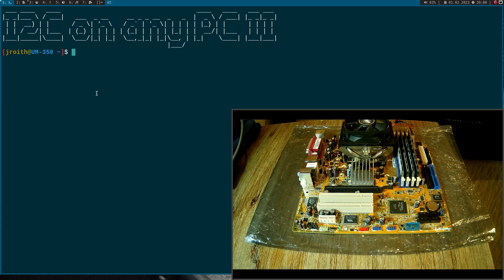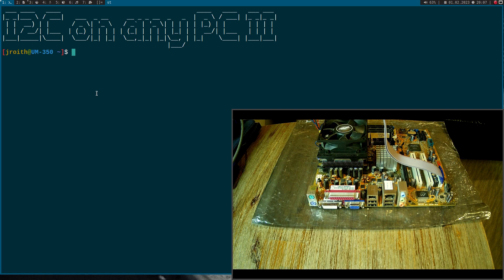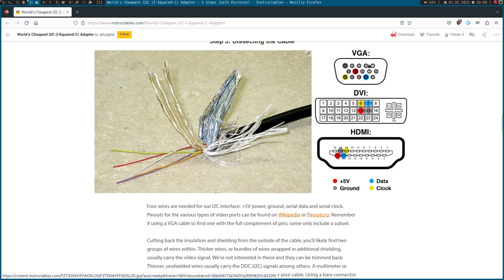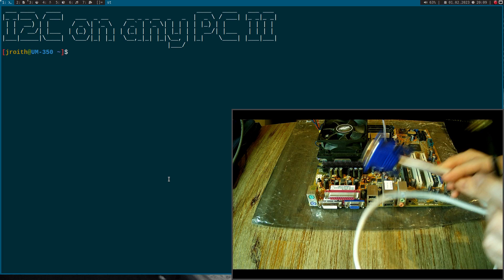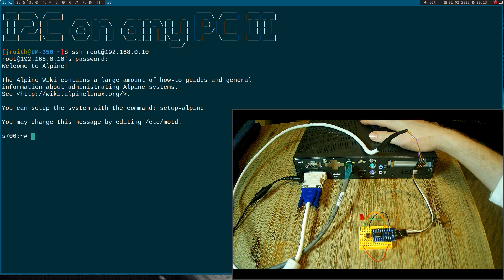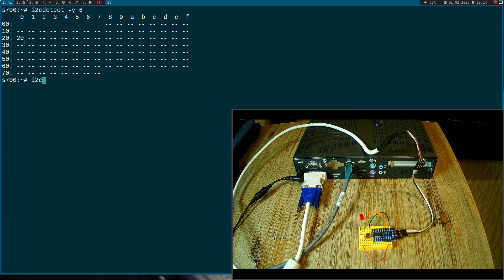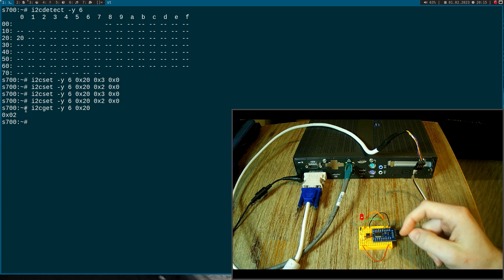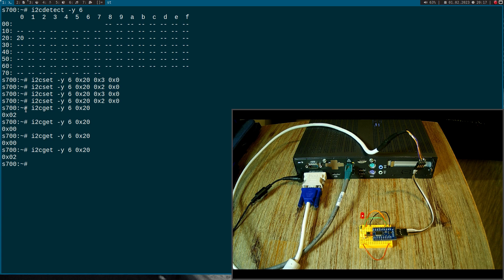I2C on any PC II - I2C and Display connectors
In this video I will show you how to access I2C devices from a Desktop PC with a free display connector running GNU/Linux. Enjoy!

Here is a video where I show how you can access the I2C bus with a C program: